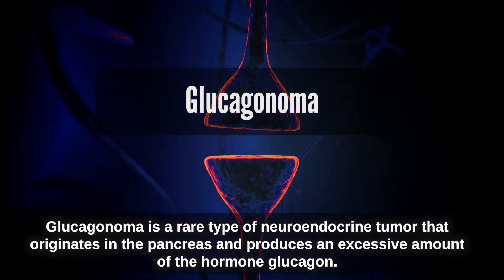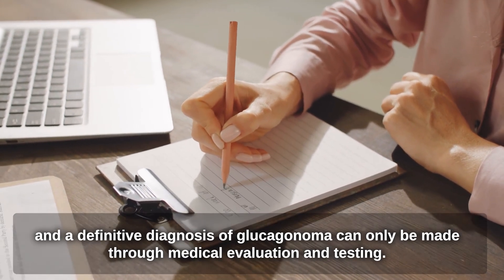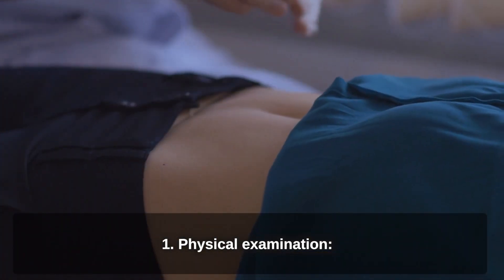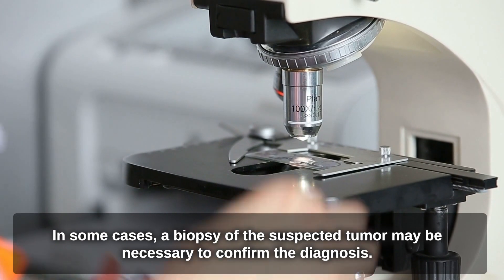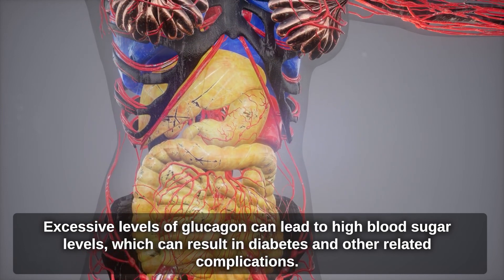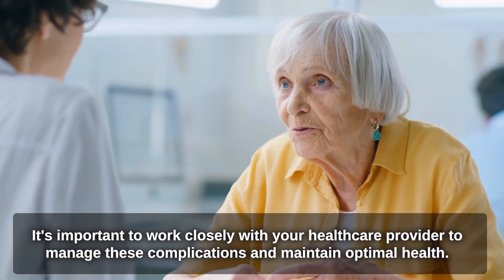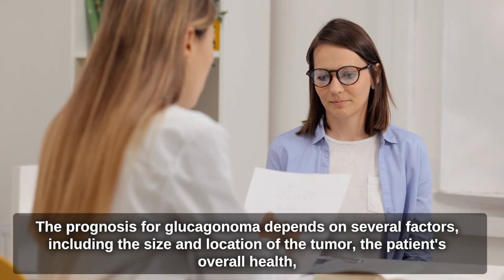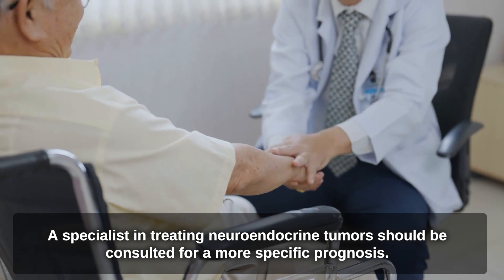Glucagonoma definition, causes, symptoms, diagnosis, complication, treatment options and prognosis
Glucagonoma is a rare type of neuroendocrine tumor that originates in the pancreas and produces an excessive amount of the hormone glucagon. This can cause a variety of symptoms, including weight loss, skin rashes, and diabetes, and is typically diagnosed in middle-aged or older adults. Treatment may involve surgical removal of the tumor and medications to regulate glucagon levels and manage symptoms.

In this video, we will introduce the Glucagonoma definition, causes, symptoms, diagnosis, treatment, and prognosis.

Chapter:

00:00 What is Glucagonoma?
00:45 Glucagonoma symptoms
01:21 Glucagonoma causes
02:15 How is glucagonoma diagnosed?
03:26 What are the complications of a glucagonoma?
04:38 Which department treat glucagonoma?
06:16 Treatment options of glucagonoma
07:44 Prognosis of glucagonoma

What are the symptoms of glucagonoma?
The symptoms of glucagonoma can vary, but common signs and symptoms include:

Glucagonoma causes
The exact cause of glucagonoma is unknown.

How is glucagonoma diagnosed?
Diagnosis of glucagonoma typically involves a combination of medical evaluation, laboratory tests, and imaging studies. The process may include:

What are the complications of a glucagonoma?
Glucagonomas can cause a variety of complications, including:

Which department treat glucagonoma?

Treatment options of glucagonoma

Prognosis of glucagonoma

Don’t miss

Video credit: Storyblocks
Picture credit: Google